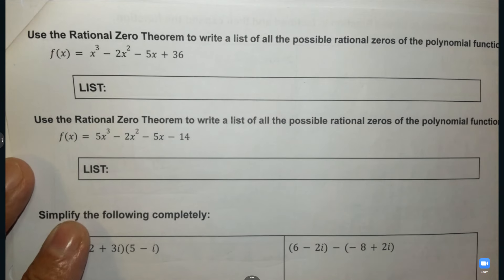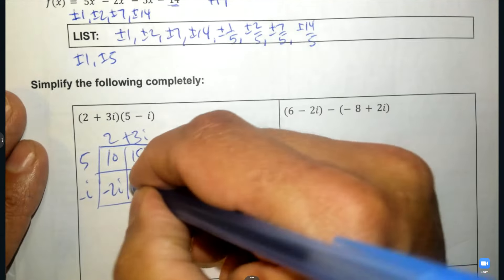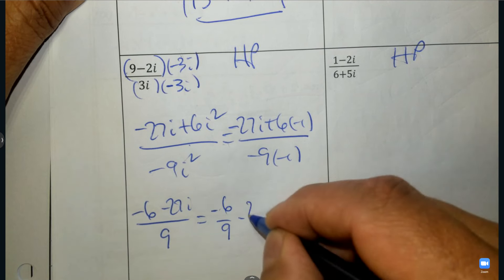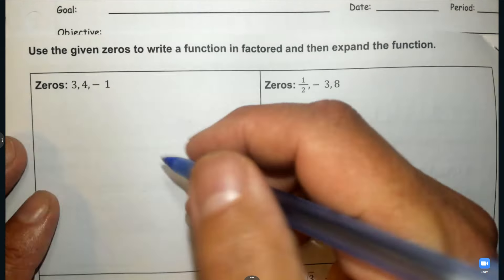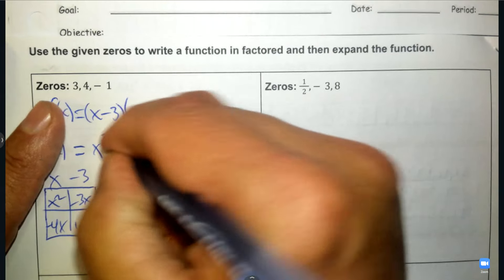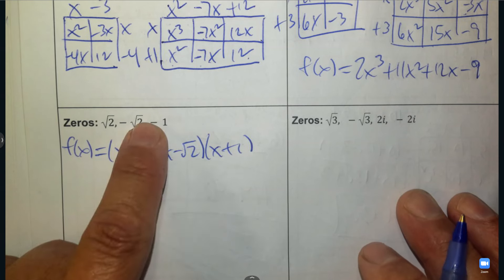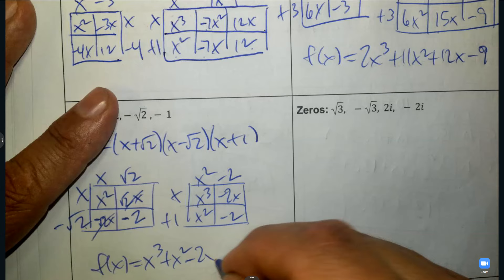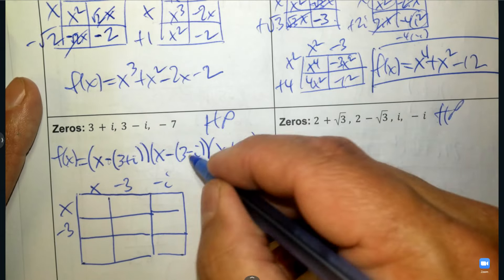Math 3 Study Guide Polynomials Part 2